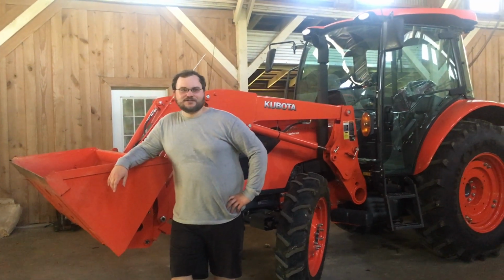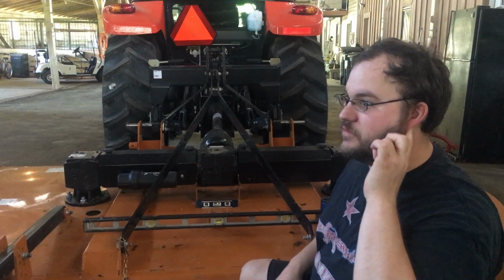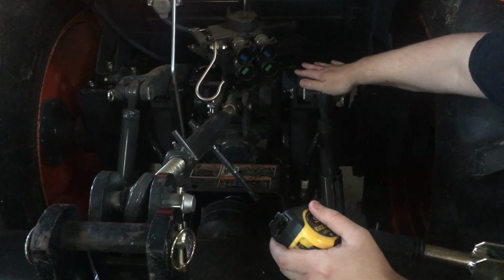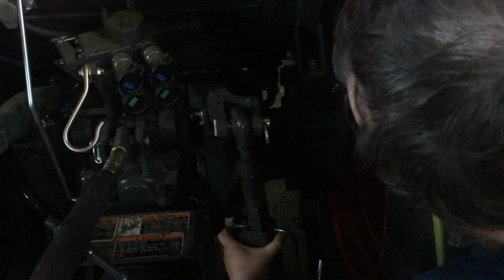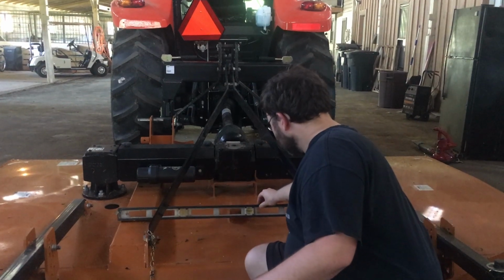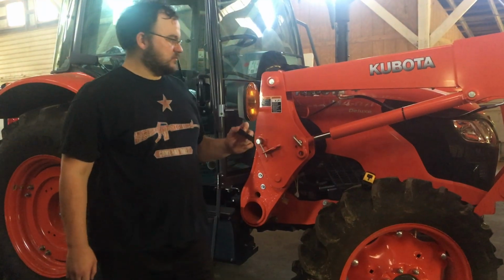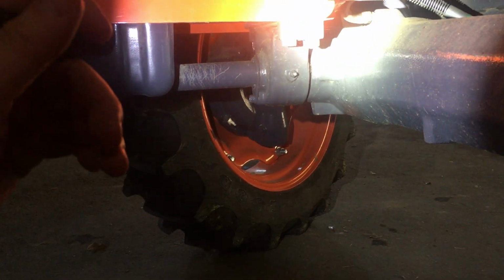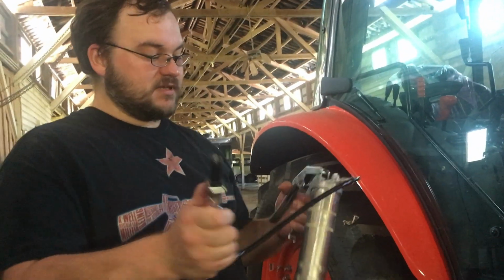How To Set Up Your Brush Hog | Level Your Mower Deck | Tractor Tips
Demonstration on how to set up and level your brush hog. Demonstration on using brush hog and mowing. Other tractor tips included.